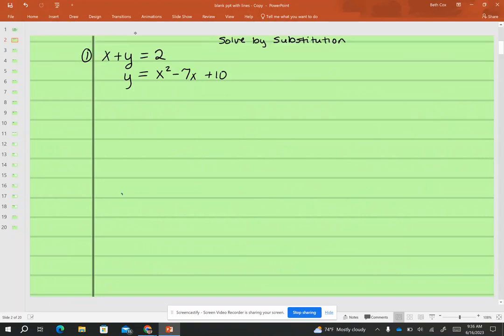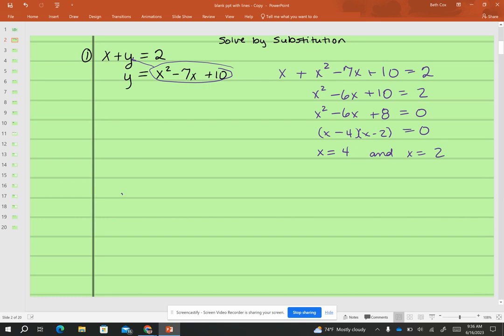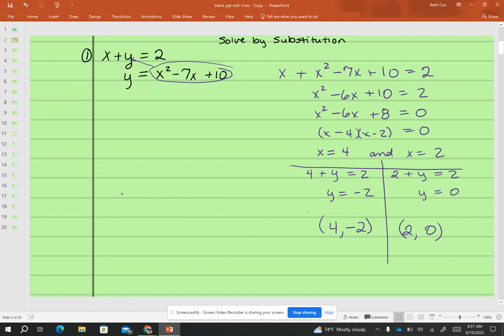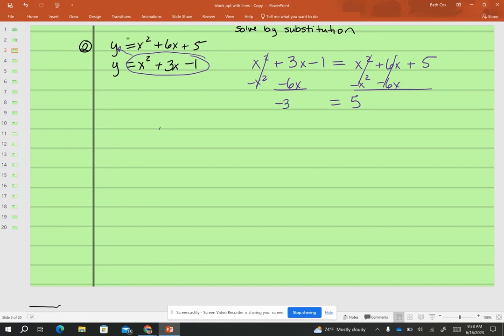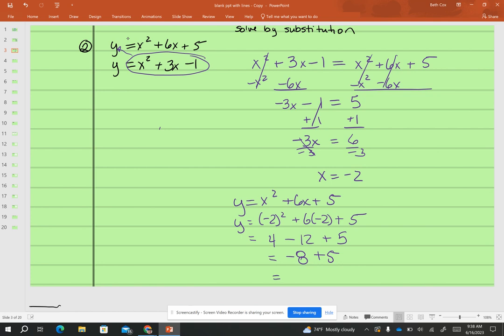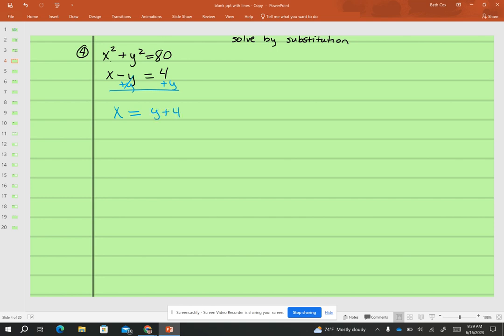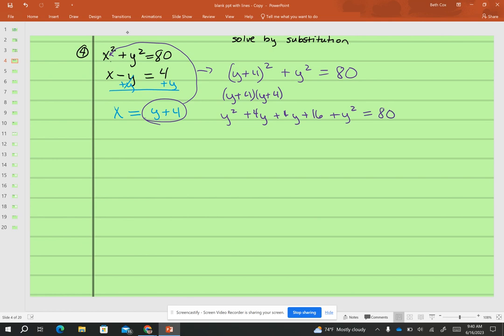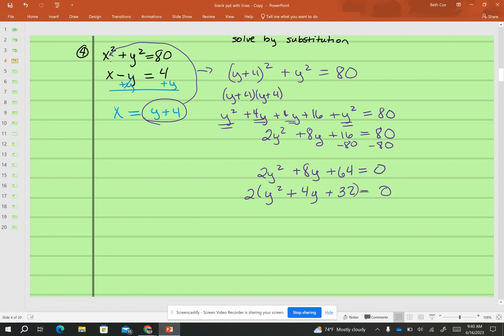Unit 2 Practice test #1-3 Video 1/6